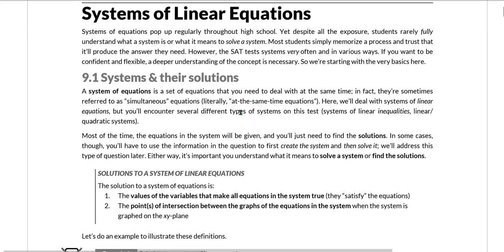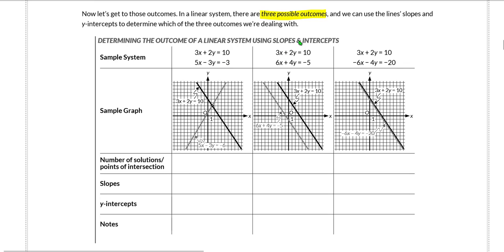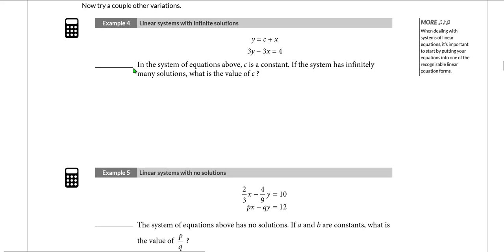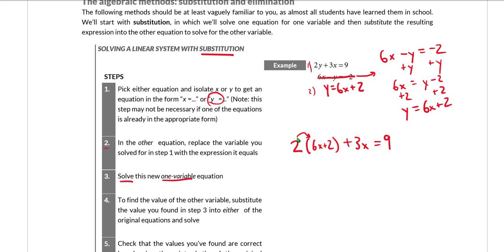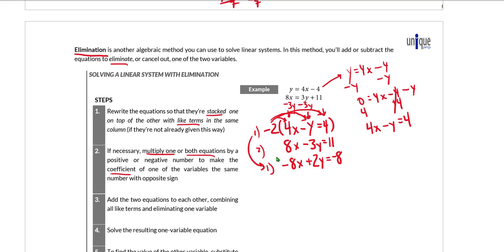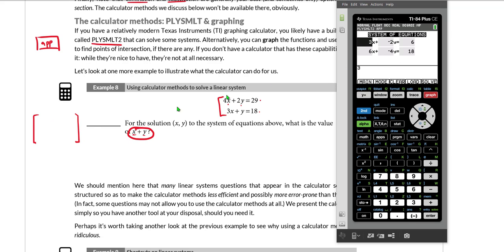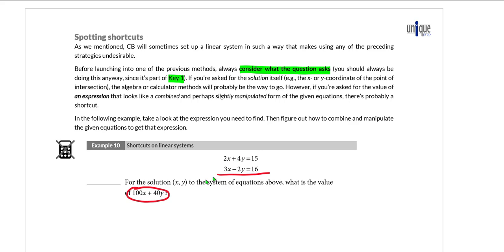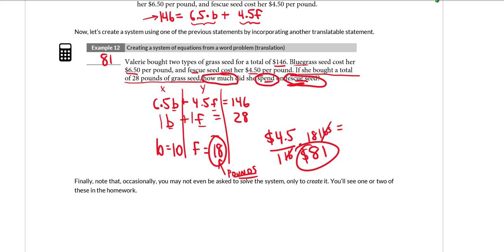SAT Math 9: Systems of Linear Equations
In Section 9 of our SAT Manual, we discuss everything you'll need to know to deal with questions testing systems of linear equations. NOTE: All info in this video applies to the DIGITAL SAT, but there are some points to keep in mind. Calculators are now allowed on ALL math questions (a Desmos calculator is built in to the testing app) and the “grid ins” (self-produced response questions) now allow for a wider range of answers (up to 5 digits, negative numbers, etc). Regarding calculator use, we recommend students continue to attempt the “no calculator” questions in our manual without a calculator, but if they feel they must use one, they certainly can. As for the grid-ins, those in our manual abide by the paper test rules, not the DSAT ones.

CONTENTS
00:00 - Introduction
01:08 - 9.1 Systems & their solutions
03:32 - Example 1
06:32 - SM.90
06:38 - 9.2 Possible outcomes
07:47 - Example 2
09:33 - Determining the outcome
14:54 - SM.91
15:00 - Example 3
18:59 - Example 4
21:51 - Example 5
25:54 - SM.92
26:05 - 9.3 Methods for solving linear systems
26:35 - Solving a system with substitution
30:50 - Example 6
34:38 - SM.93
34:42 - Solving a system with elimination
39:50 - Example 7
41:55 - SM.94
42:39 - Algebraic methods & other outcomes
43:56 - Calculator methods: PLYSMLT & graphing
44:31 - Example 8
45:00 - PLYSMLT TI-84 Plus CE
47:46 - PLYSMLT TI-84 Plus (old)
49:15 - Graph screen & "intersect"
52:42 - Spotting shortcuts
53:27 - Example 9
54:31 - SM.95
54:53 - Example 10
56:42 - SM.96
56:45 - 9.4 Translating systems of linear equ's
57:15 - Example 11
1:00:51 - Example 12